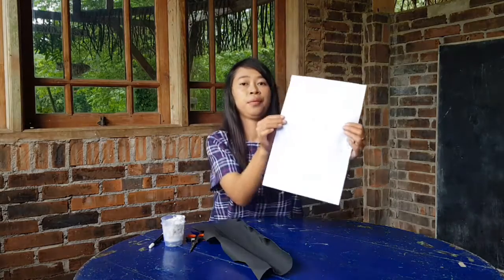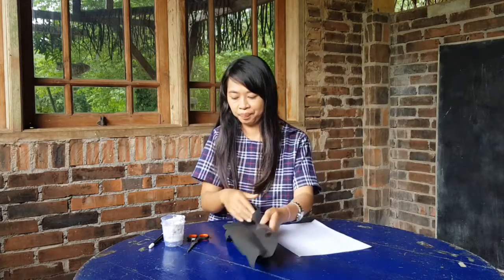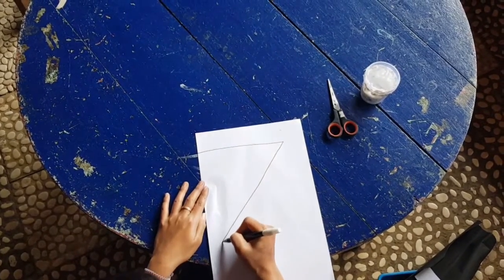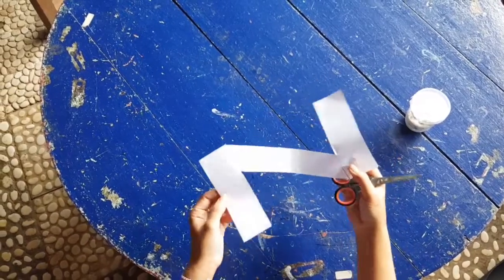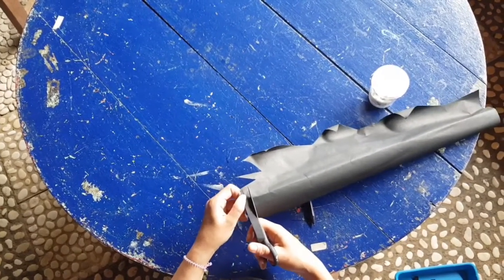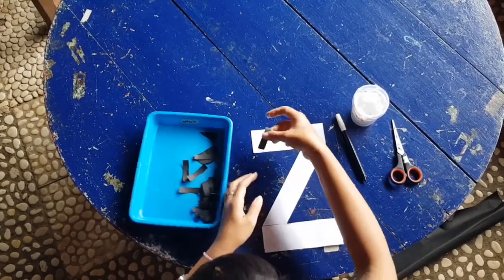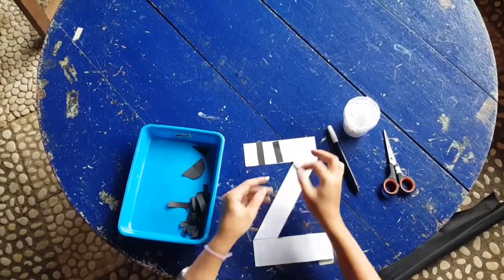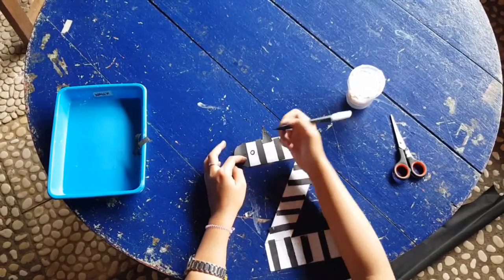Z IS FOR ZEBRA CRAFT| CRAFT TIME FOR KIDS